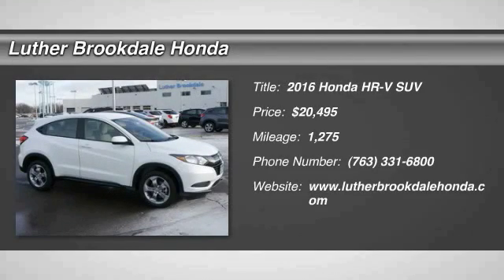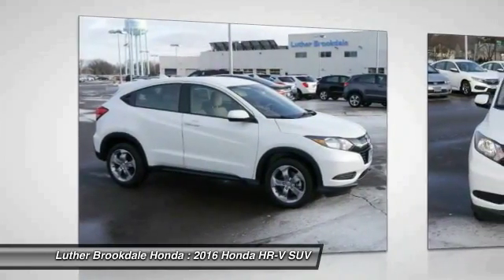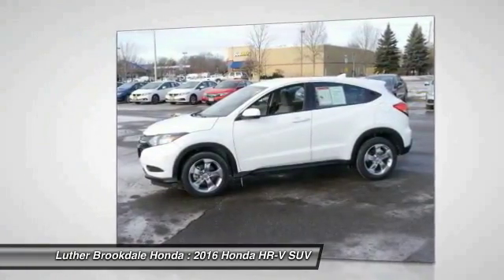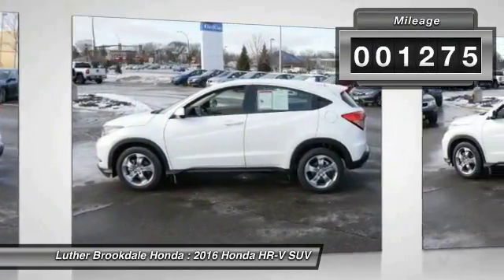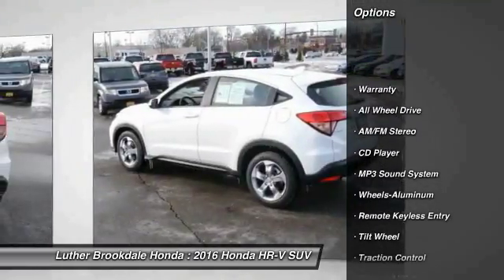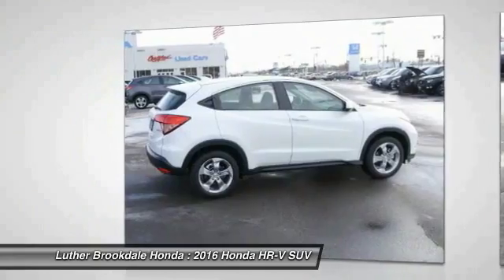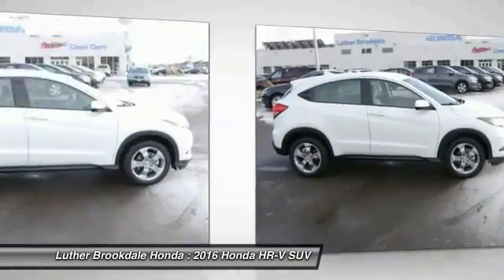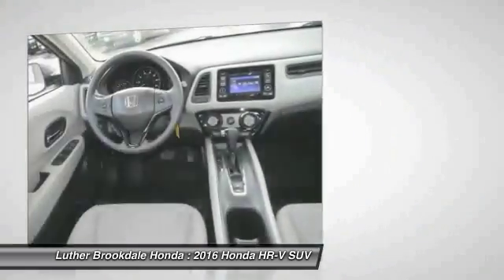2016 Honda HR-V Brooklyn Center,Maple Grove,Plymouth,Minneapolis R2131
2016 Honda HR-V LX

LX trim, White Orchid Pearl exterior and Gray interior. CARFAX 1-Owner. FUEL EFFICIENT 32 MPG Hwy/27 MPG City! CD Player, Bluetooth, iPod/MP3 Input, Alloy Wheels, AWD. CLICK NOW! KEY FEATURES INCLUDE: AWD, Aluminum Wheels, iPod/MP3 Input, CD Player, Bluetooth EXPERTS RAVE: Roomy interior and seating; versatile cargo loading thanks to unique rear seat; high fuel economy; excellent outward visibility. -Edmunds.com. Great Gas Mileage: 32 MPG Hwy. Honda LX with White Orchid Pearl exterior and Gray interior features a 4 Cylinder Engine with 141 HP at 6500 RPM*. SHOP WITH CONFIDENCE: CARFAX 1-Owner and Qualifies for CARFAX Buyback Guarantee. BUY FROM AN AWARD WINNING DEALER: We Will Pay Cash For Your Vehicle. Your car could be worth more than you think! And we'll buy it - even if you don't buy from us. ALL makes and models. ALL price ranges! We'll quote ANY vehicle, regardless of condition. If you accept, you'll walk away with the cash. You'll never find a simpler, safer way to sell your car. Pricing analysis performed on 12/31/2016. Horsepower calculations based on trim engine configuration. Fuel economy calculations based on original manufacturer data for trim engine configuration. Please confirm the accuracy of the included equipment by calling us prior to purchase.